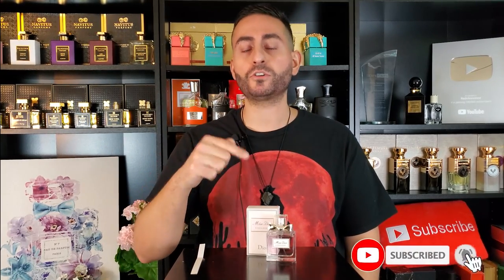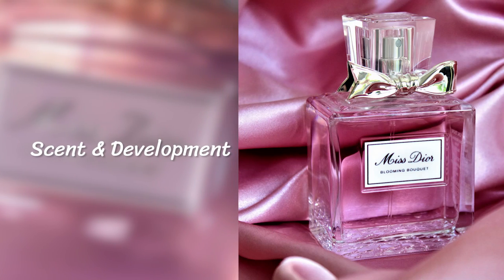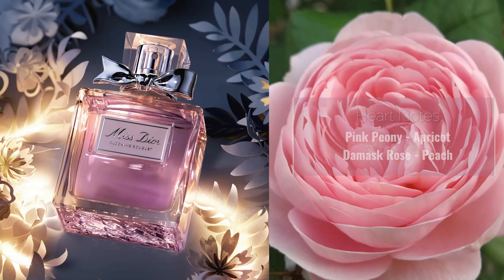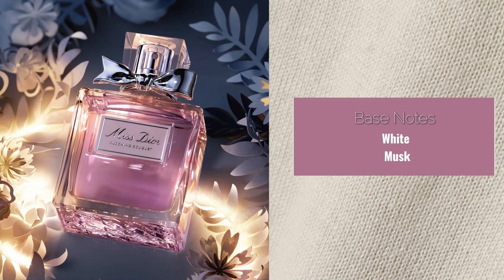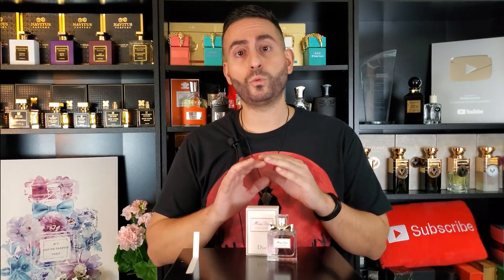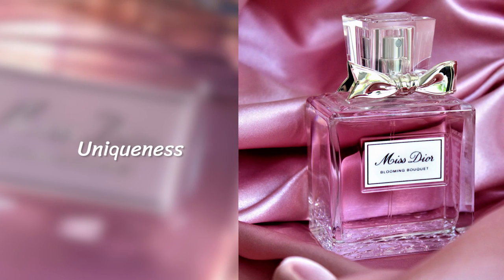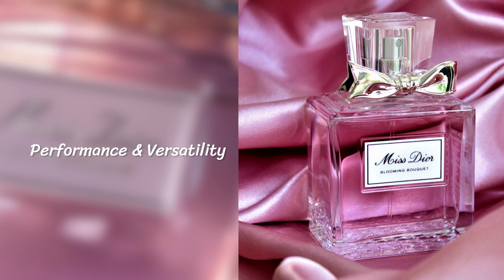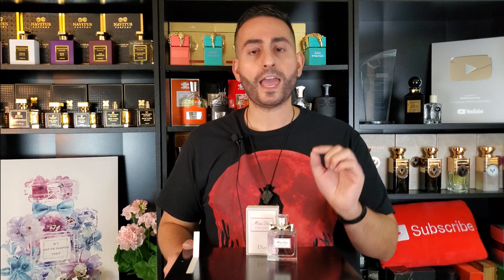MISS DIOR BLOOMING BOUQUET BY CHRISTIAN DIOR PERFUME REVIEW! BEST WOMEN'S PERFUMES!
MISS DIOR BLOOMING BOUQUET BY CHRISTIAN DIOR PERFUME REVIEW! BEST WOMEN'S PERFUMES! THIS IS A FRUITY FLORAL CLASSIC RELEASED BY CHRISTIAN DIOR.